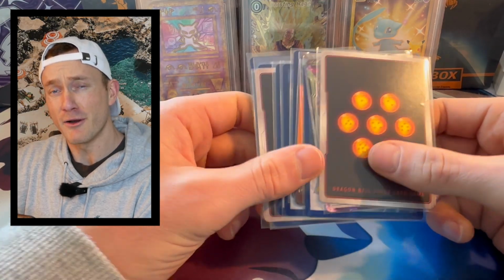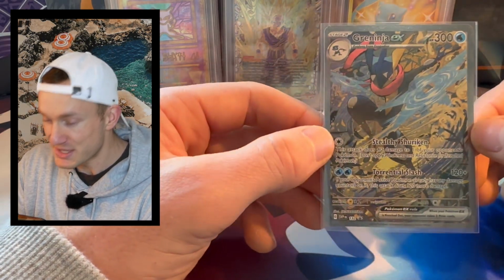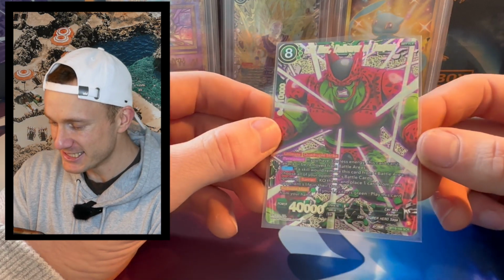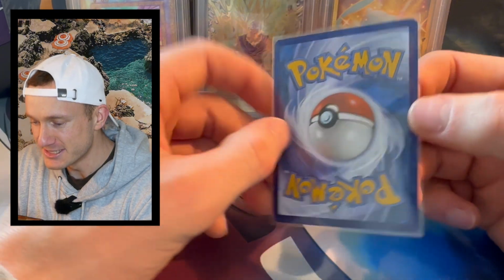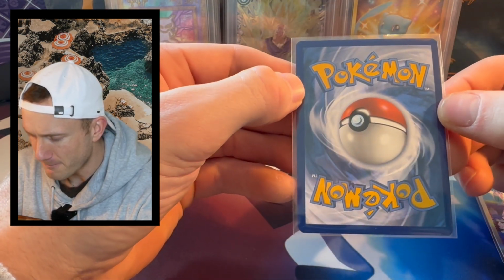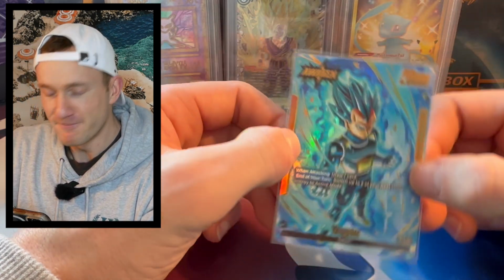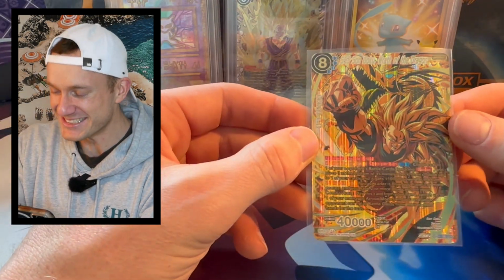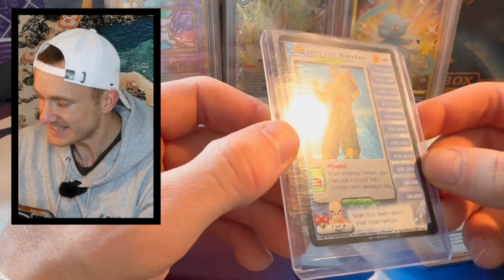Grading My Trading Cards: Will They Get a PSA 10?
In this video, I dive into the exciting world of trading card grading as I evaluate my collection of Dragon Ball Z 🐉 and Pokémon cards 🐾!

Join me as I assess the condition of each card and discuss what it takes to achieve that coveted PSA 10 rating 🌟. From the iconic characters of Dragon Ball Z to the beloved Pokémon, I’ll share tips on how to care for your cards 🃏, what graders look for, and whether my god rares, special illustration pokemon cards and my most expensive pokemon and dragonball z cards have what it takes to reach perfection.

Will my collection shine with a PSA 10, or will it fall short? Tune in to find out! 🎥✨

This is my first time grading my trading cards! Will it be worth it?